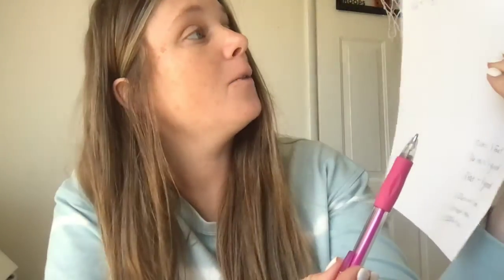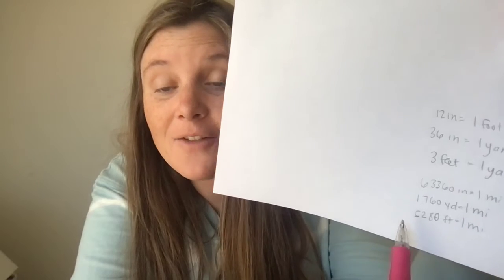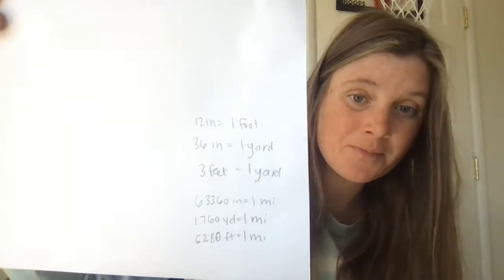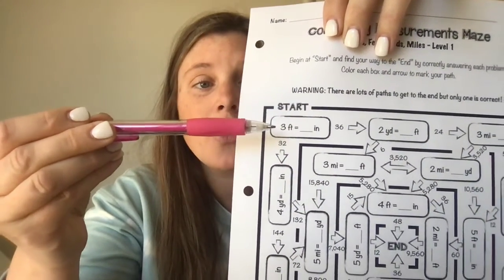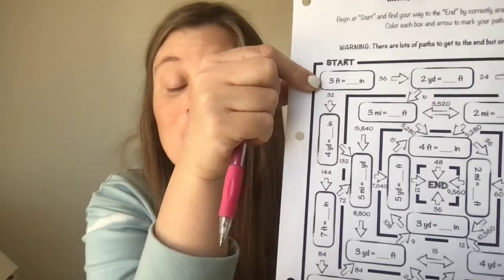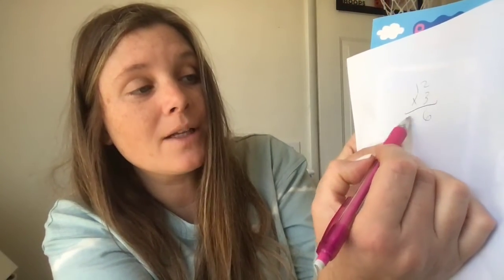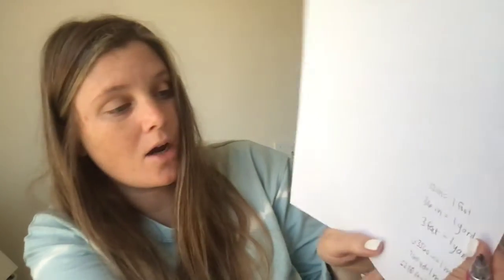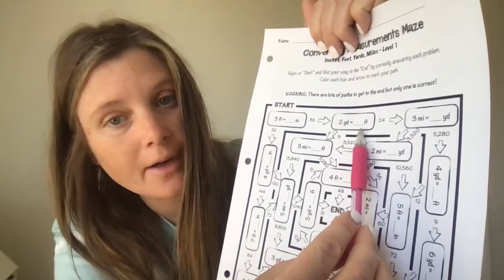WM G4 lesson 21